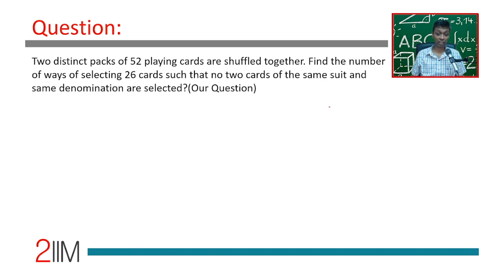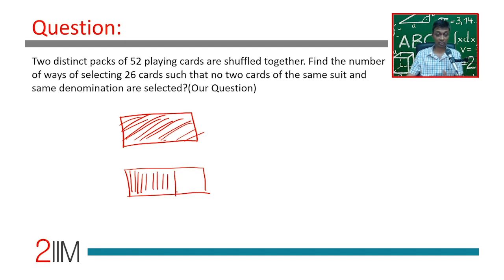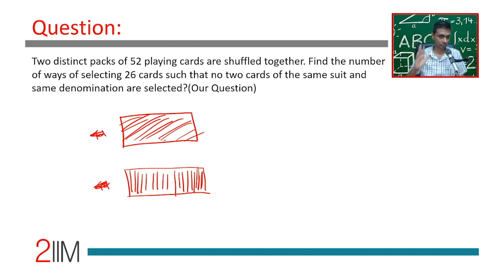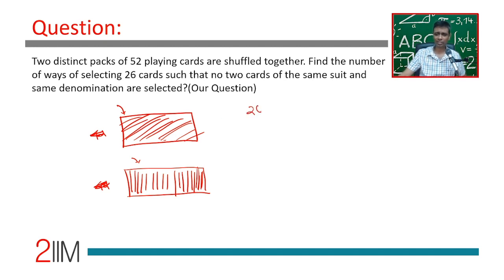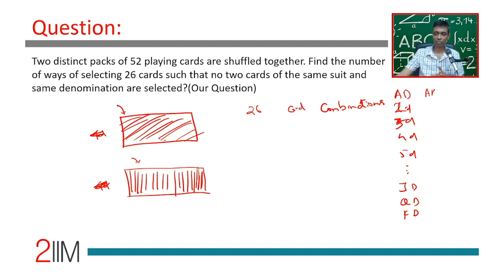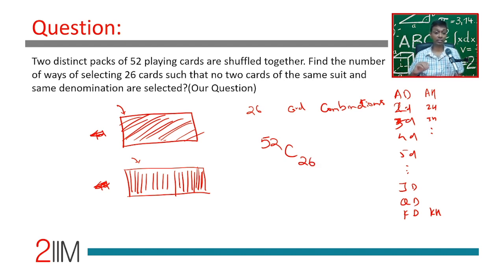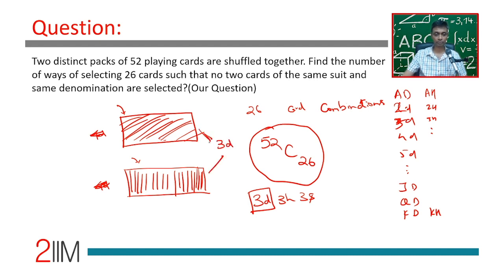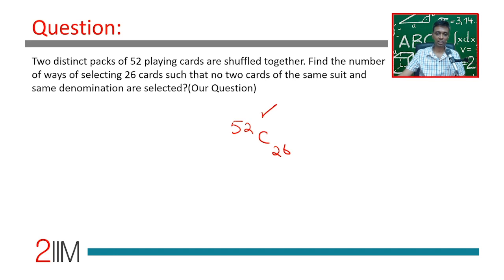Interesting CAT Quant Question | 2 Distinct Packs | 2IIM CAT Preparation